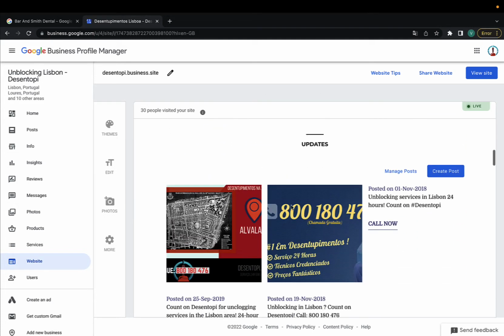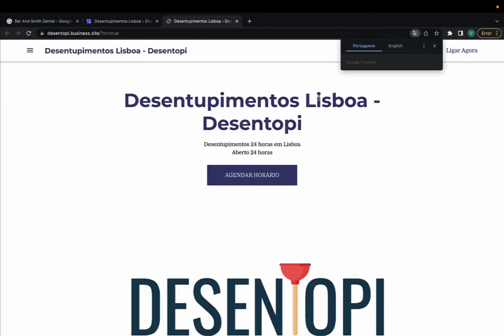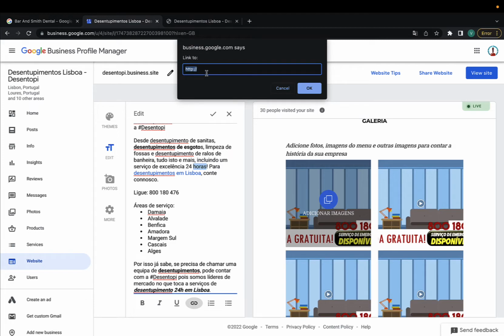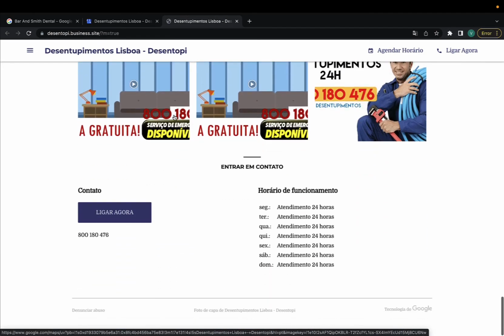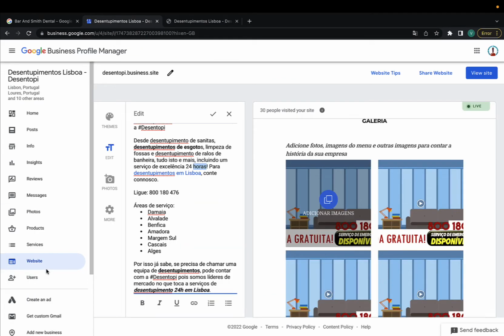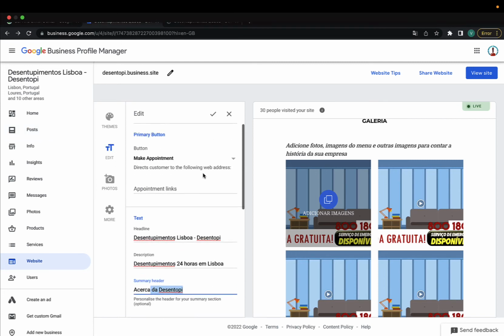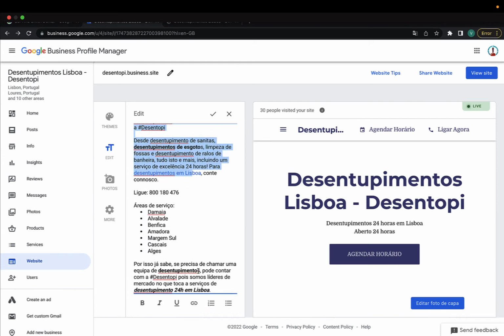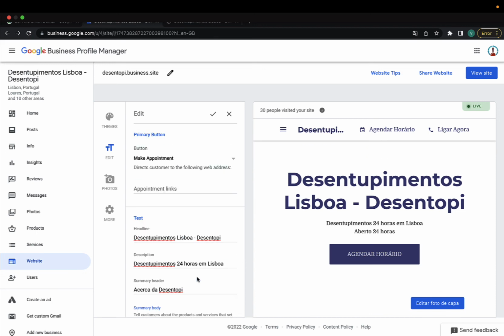10 GMB site setup + Optimisation - How to Rank on Google Maps [16]